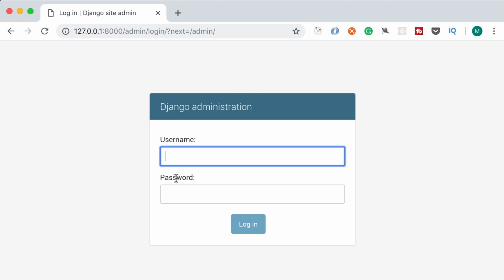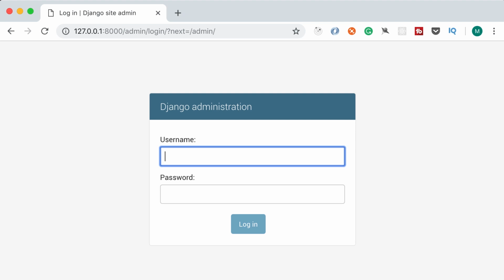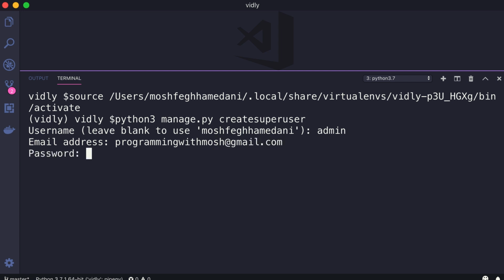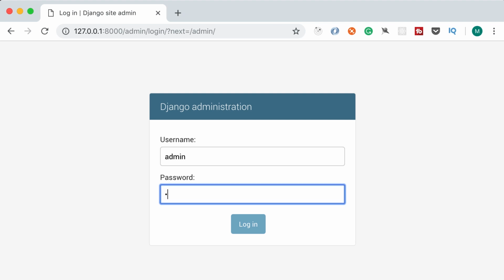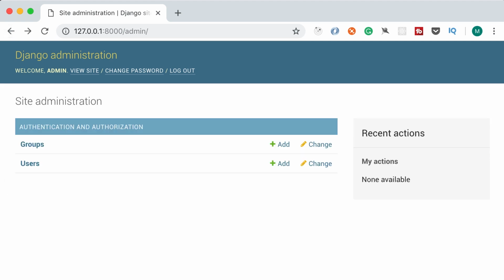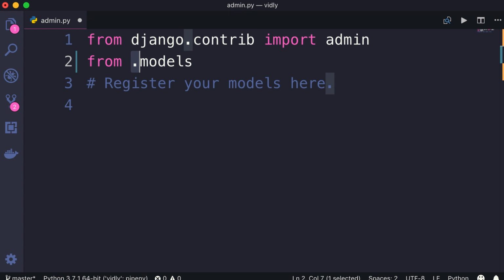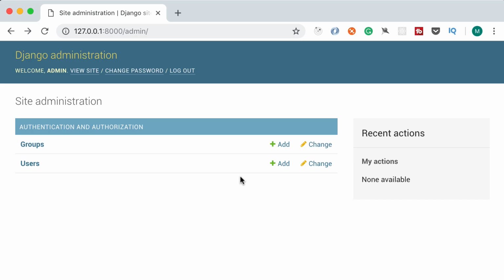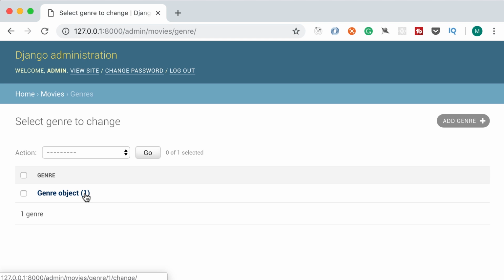Python #135 - Admin [By Mosh Hamedani]